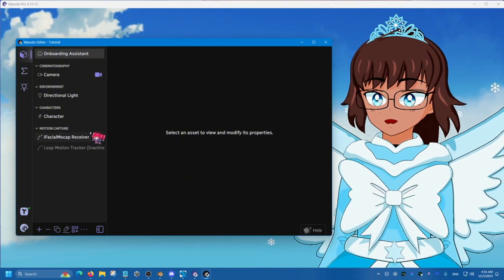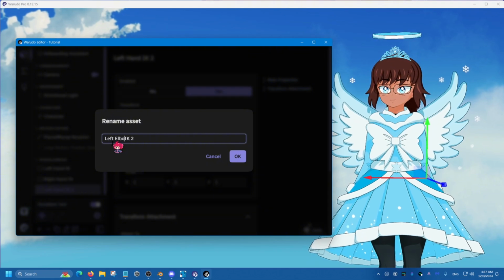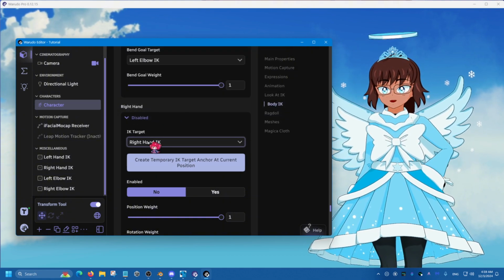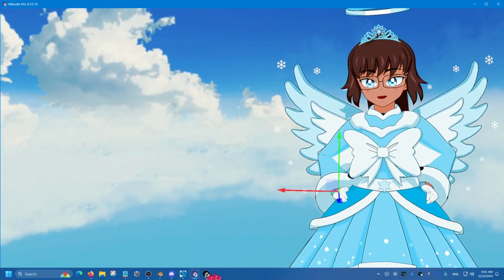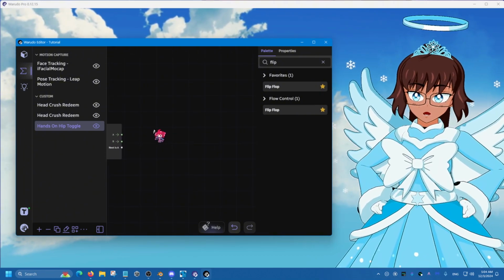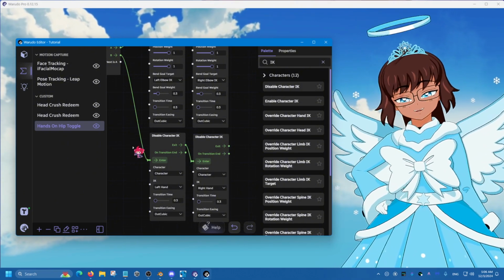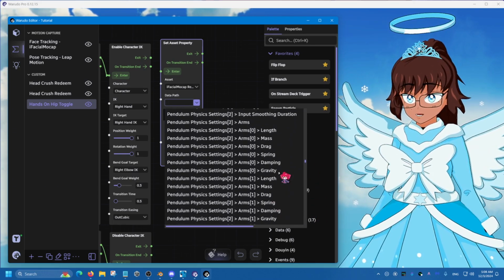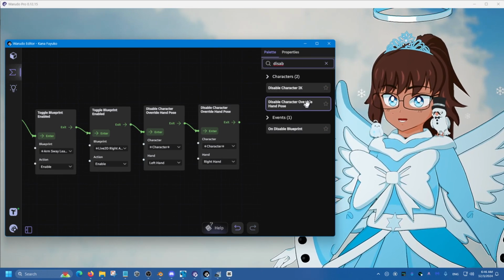How To Have Hands On Hips IK In Warudo!!!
In this tutorial, I will show you how to make your VTuber model keeps their hands on the hips and make it into a toggle for more expressive tracking.